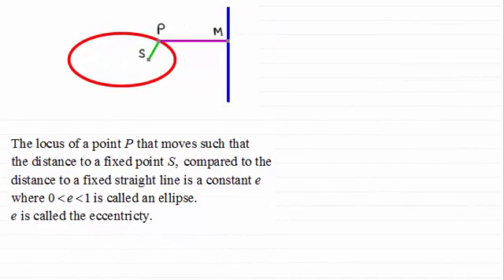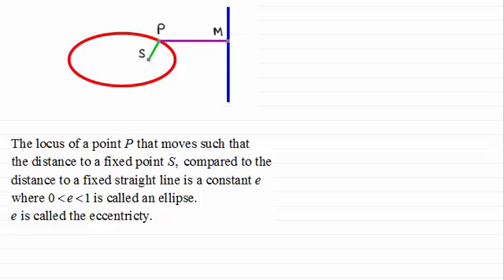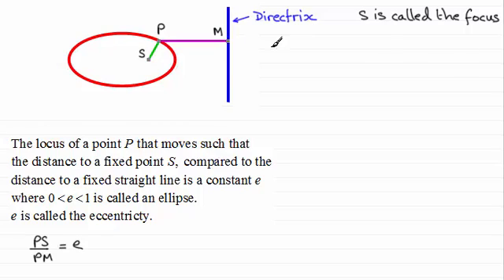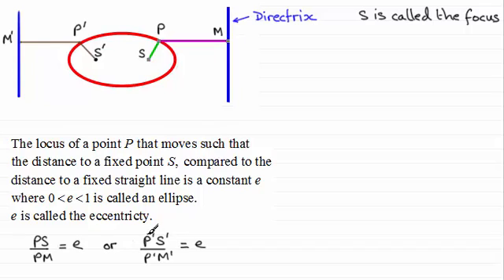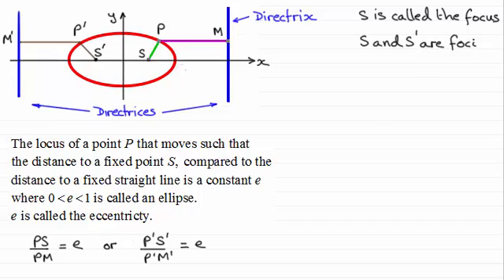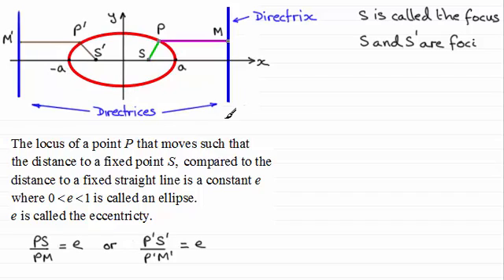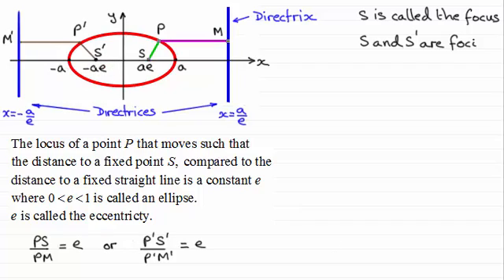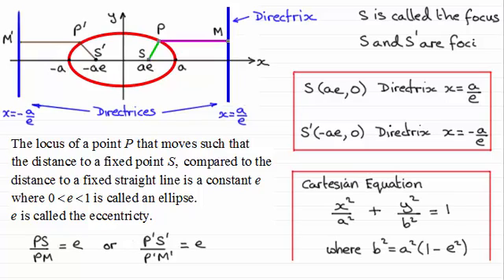The Ellipse - Quick revision guide : ExamSolutions Maths Revision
for the index, playlists and more maths videos on the ellipse, directrix, focus, eccentricity and other maths topics.